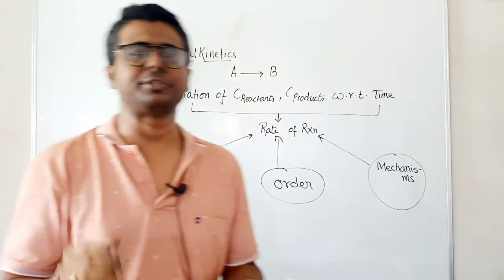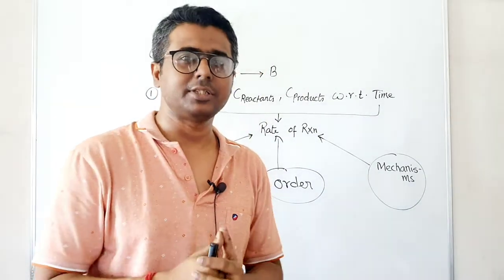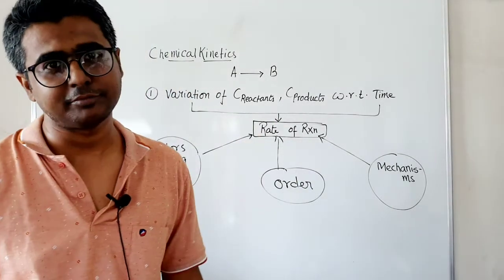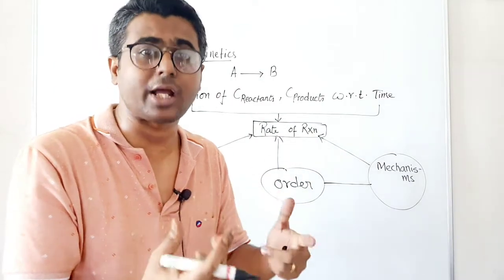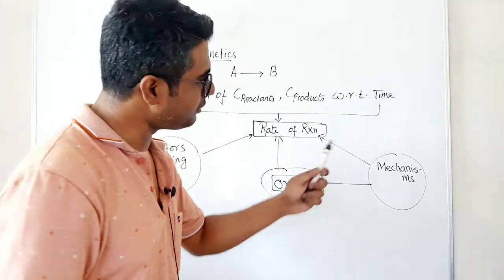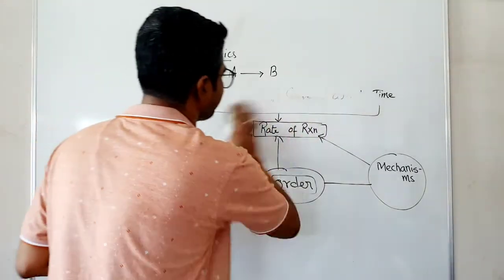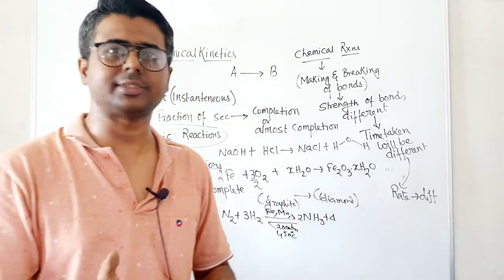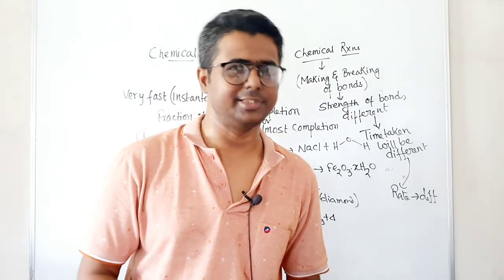XII/CHEMICAL KINETICS/1: TYPES OF REACTIONS(English)